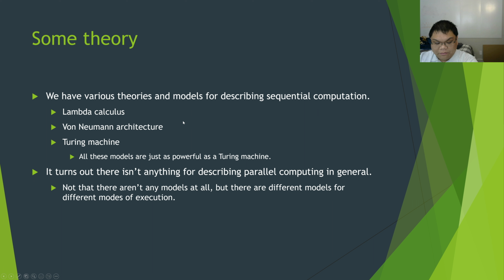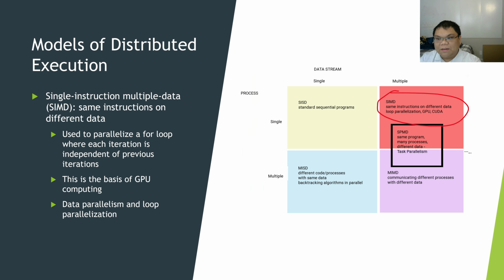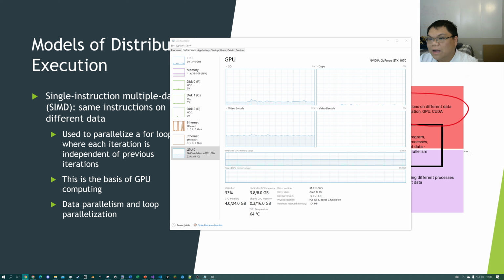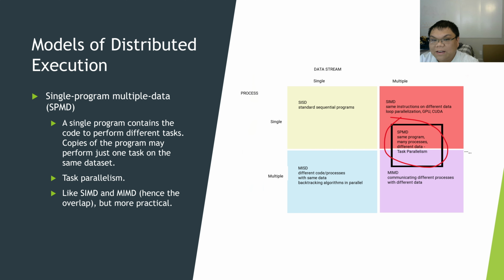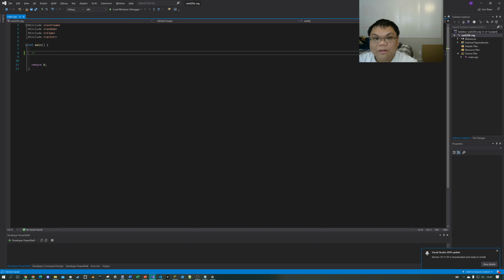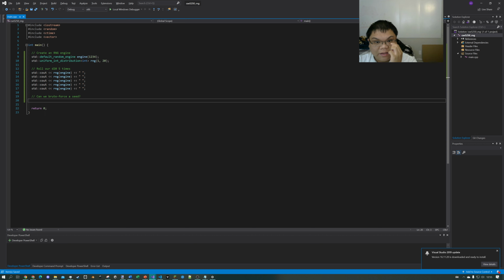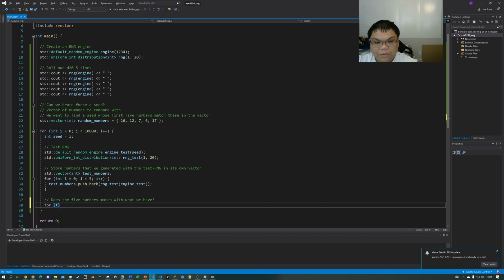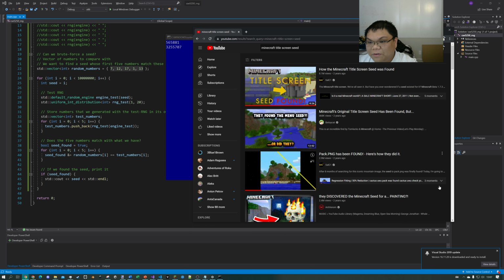Parallel Programming Video 9 (CSE-5250-2, Fall 2022)